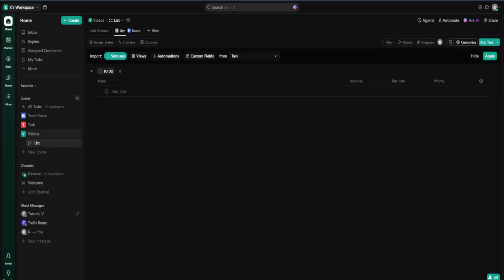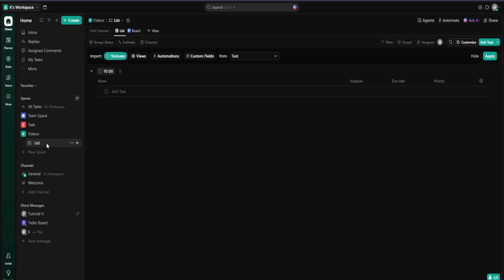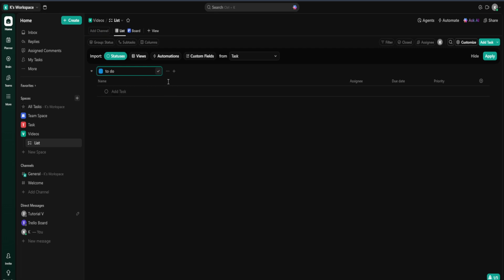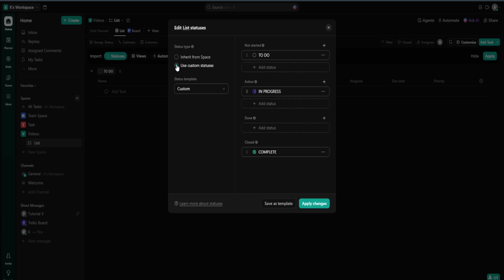How to Change Task Color in ClickUp | Quick Guide 2025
In today’s video, I show you how to change task color in ClickUp — so you can color-code your tasks, improve visibility, and make your workspace more organized and visually clear.